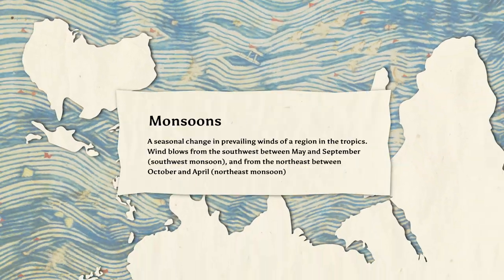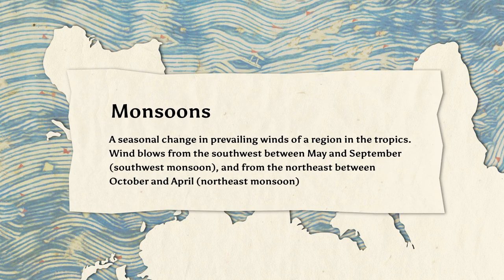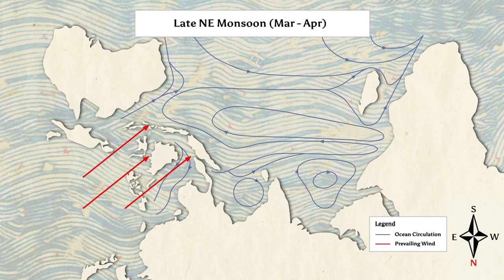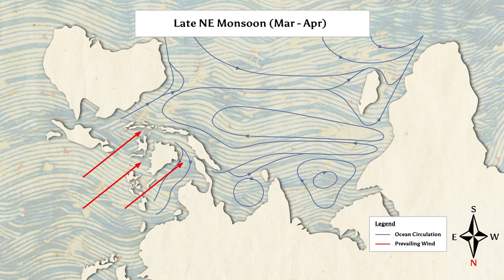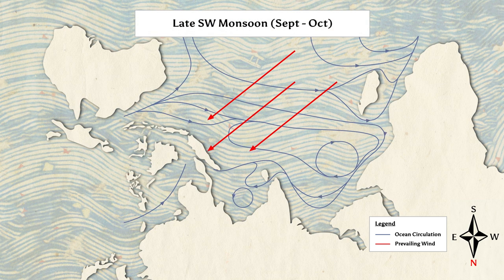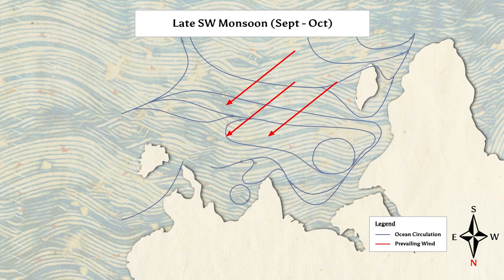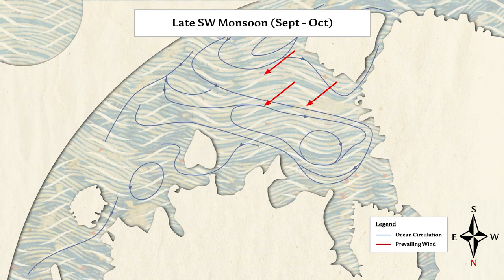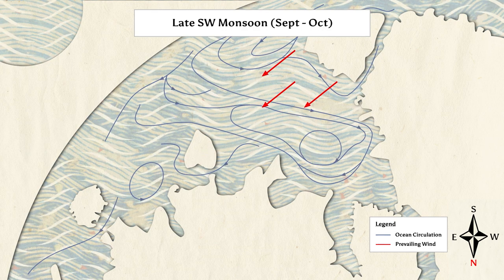Animated Diagram of Monsoon Seasons and Ocean Circulation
A historical representation of monsoon seasons using Fra Mauro's Map of the World